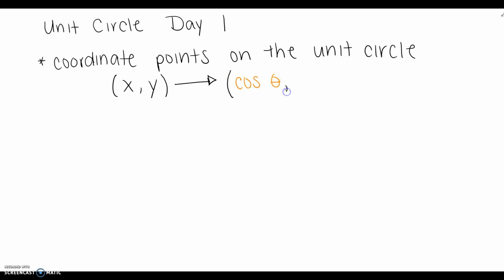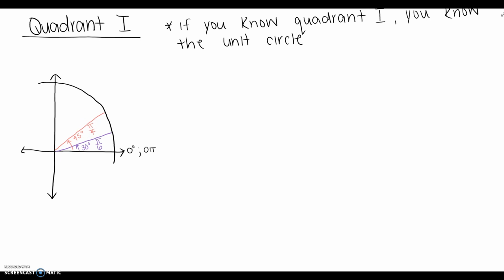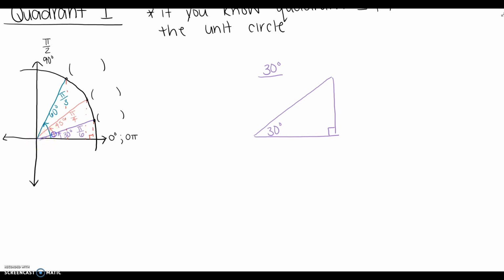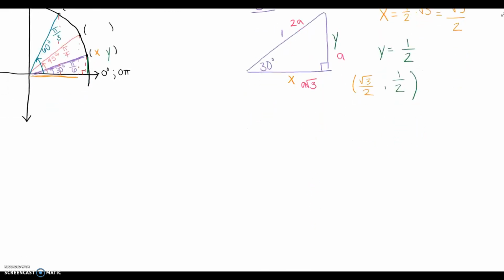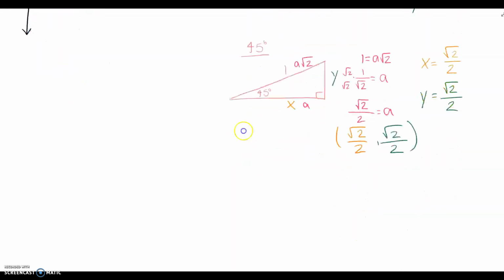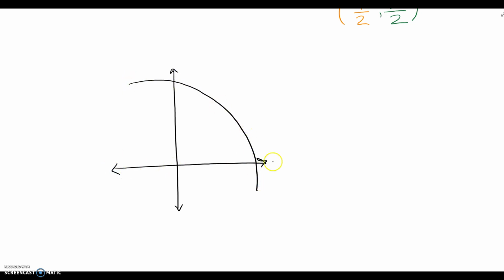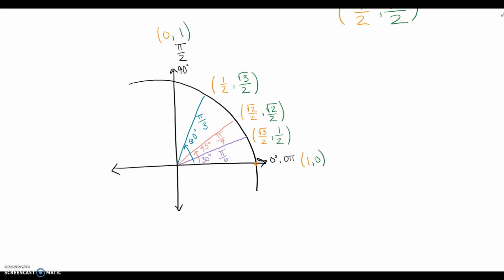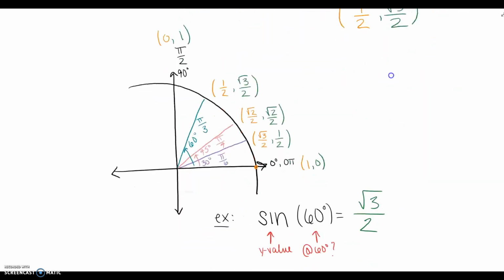Unit CIrcle (Part 1 - Quadrant 1)